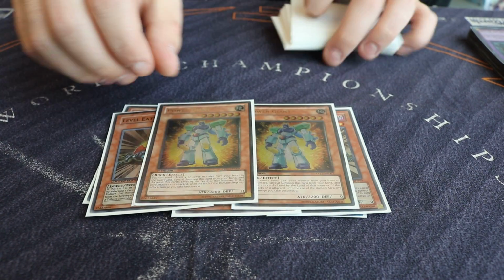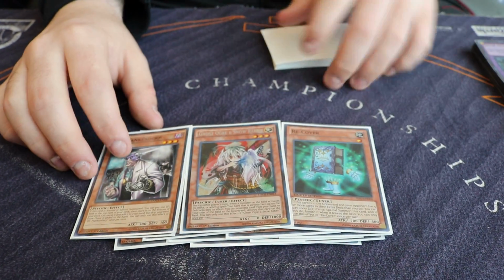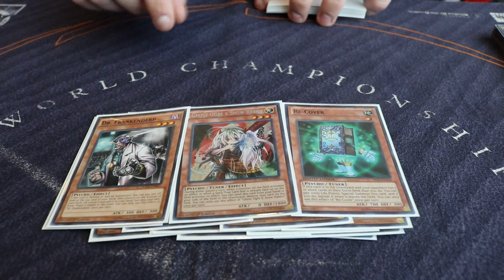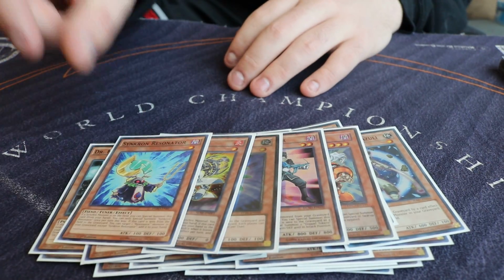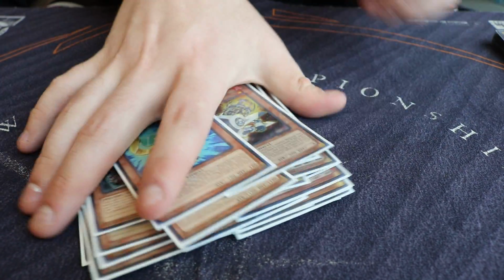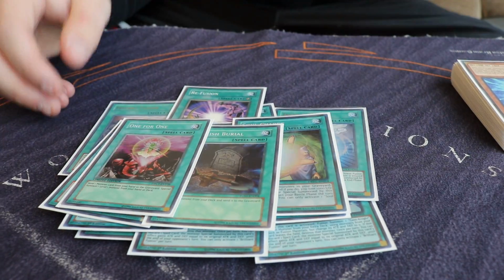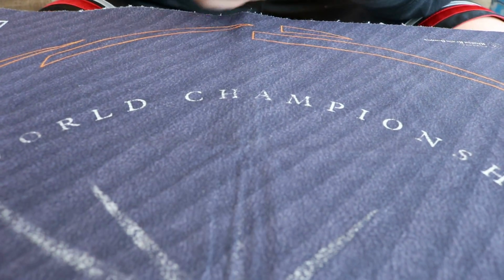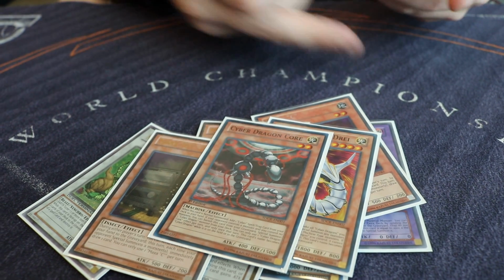Koty Angeloff's X-1 Synchro Turbo Regional Deck Profile - Tuscaloosa, AL!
Million Dollar Dream!